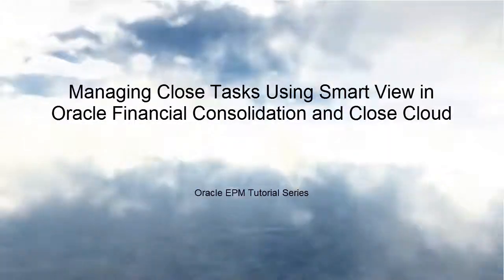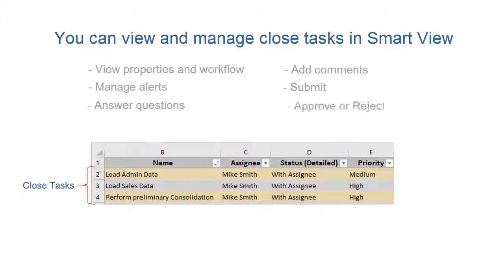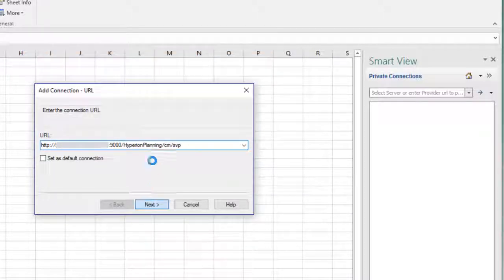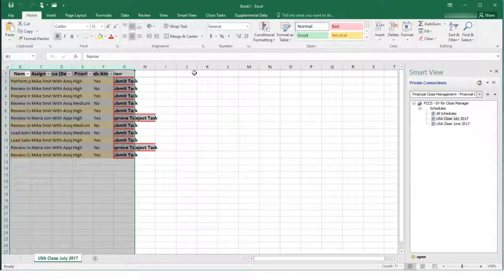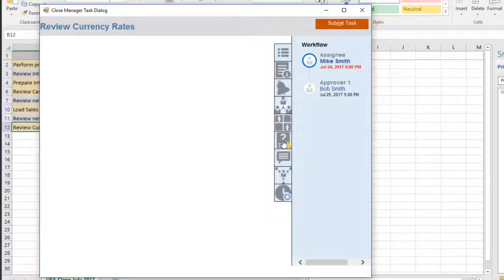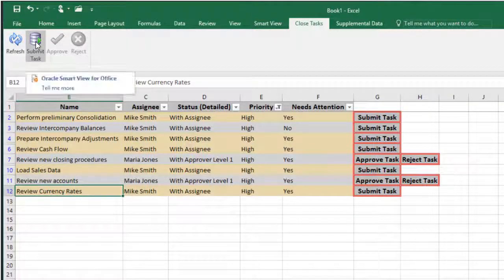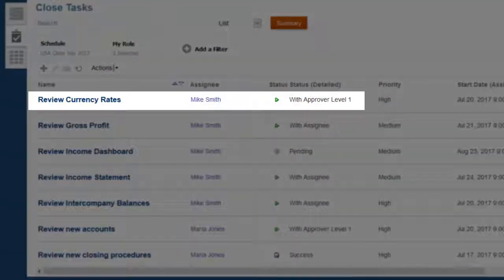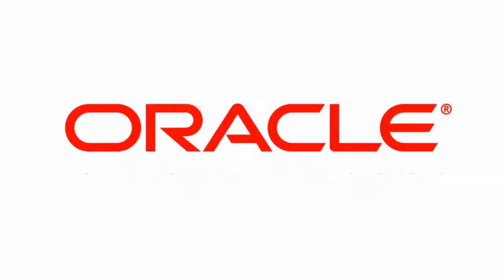Managing Close Tasks Using Smart View in Oracle Financial Consolidation and Close Cloud